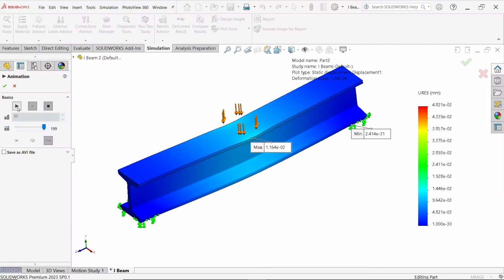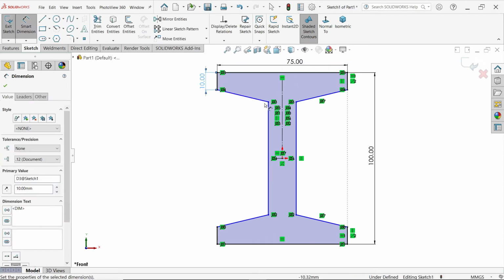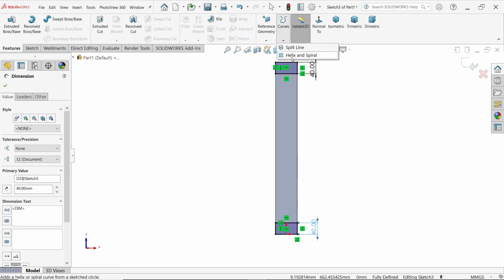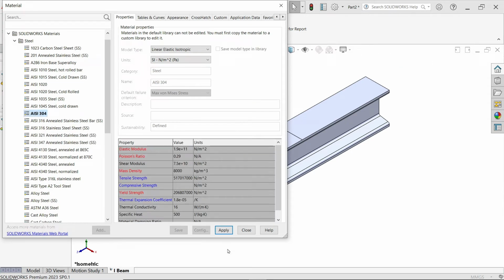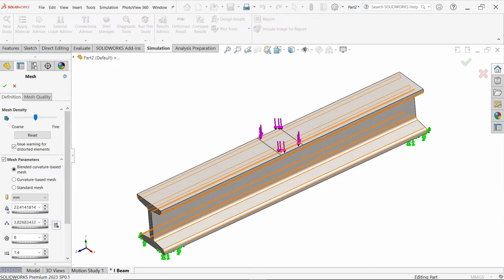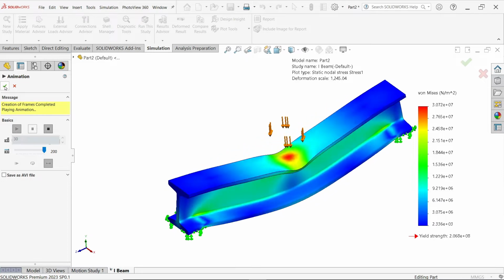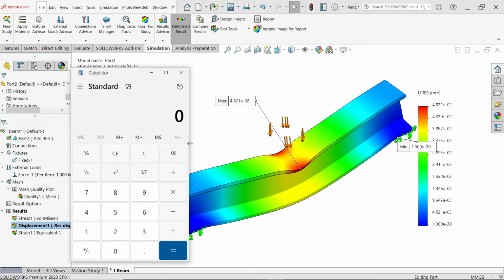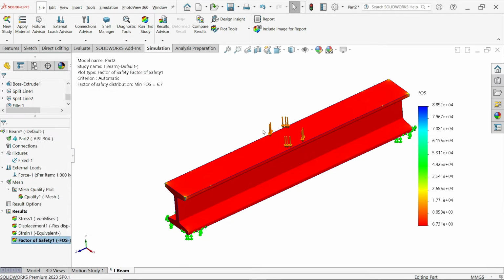Tìm hệ số an toàn và chuyển vị của dầm chữ I trong SolidWorks Simulation